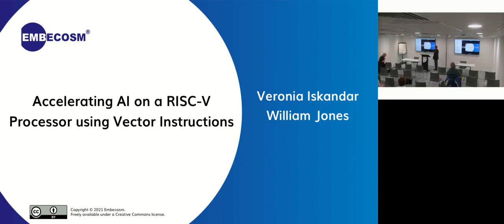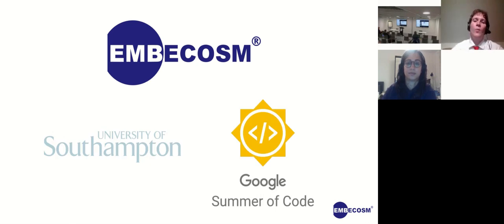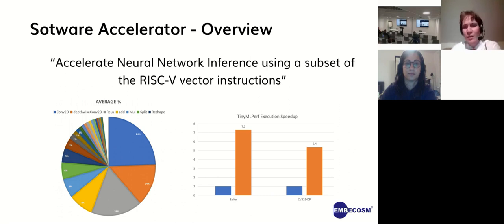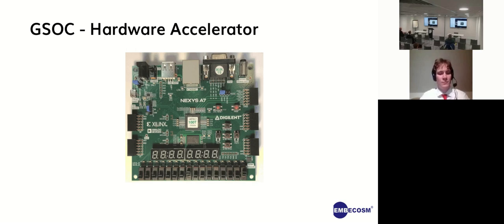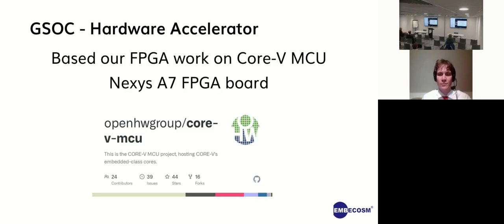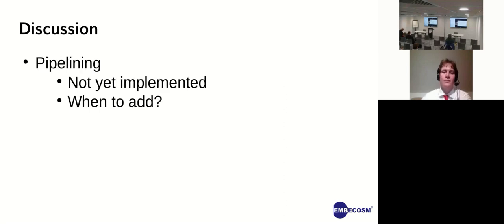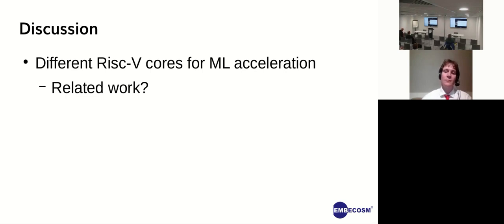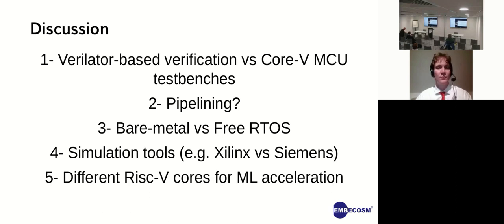A simple extension to CV32E40P to accelerate AI inference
Presented by Veronia Iskandar, TU Dresden

We present the development of a simple ISA extension to the Open Hardware Group’s CV32E40P core, extending earlier work from the University of Southampton (see the presentation to the London RISC-V meetup earlier this year). We are creating a physical realization on the Nexys-A7 FPGA board, with much of the work completed under the 2021 Google Summer of Code program. We add a subset of just 8 instructions from the V extension to the Open Hardware Group CV32E0P core. The CV32E40P features an Auxiliary Processing Unit (APU) interface. This follows a subset of the OBI interface used to communicate with system memory. We use this interface for the accelerator. Several modifications were required to the core RTL in order to better support the architecture of the accelerator, primarily in regards to multi-cycle instructions. The accelerator and core RTL are then taken through the stages of FPGA development, starting from bitstream generation to debugging binary files on the FPGA. The result is a small RV32 core which speeds up the standard TinyMLPerf benchmark more than 5-fold. An important result for those looking to accelerate low energy AI inference at the edge and a free and open reference code base for others wishing to build on this work.  In this talk we will give a status update on the project.

Veronia Iskandar is a PhD candidate in Computer Science in the Adaptive Dynamic Systems (ADS) chair at the Technical University in Dresden, Germany, since March 2020. Before joining the ADS research group, she studied Computer and Systems Engineering at Ain Shams University in Egypt where she received her Bachelor degree in 2013 and her Master degree in 2018. Her current research interests include hardware/software co-design, architectures for 3D chips, and efficient memory systems.

William Jones has a research background in computational neuroscience, with a focus on artificial neural networks and machine learning techniques. He leads Embecosm’s AI team, working on applying these machine learning and AI techniques to Embecosm’s domains of interest. Dr Jones completed his PhD at the University of Kent on the subject of computational models of perception.